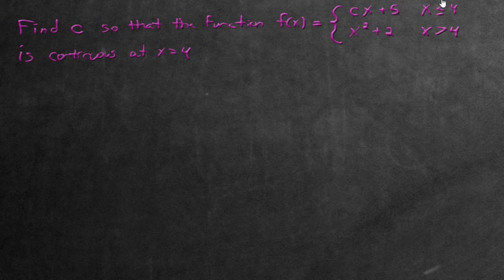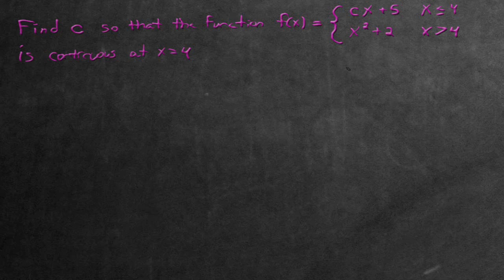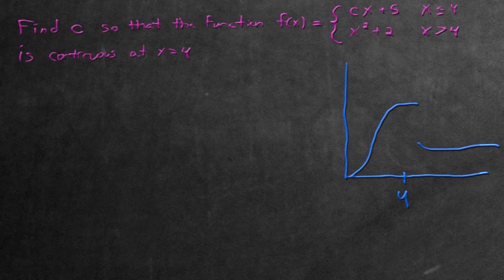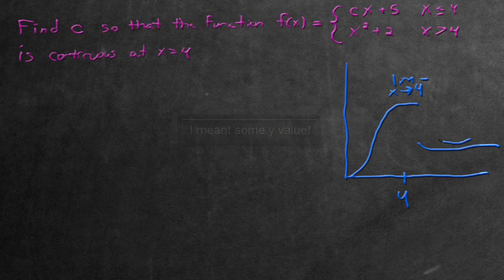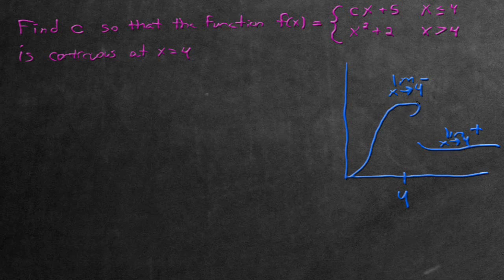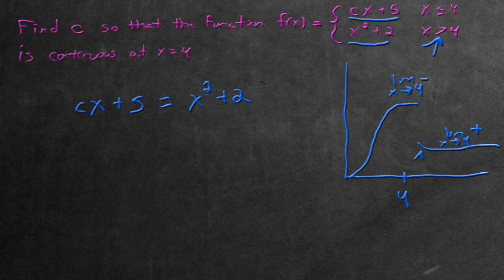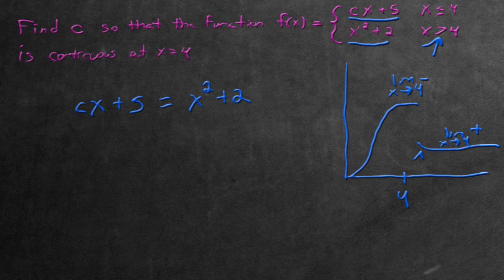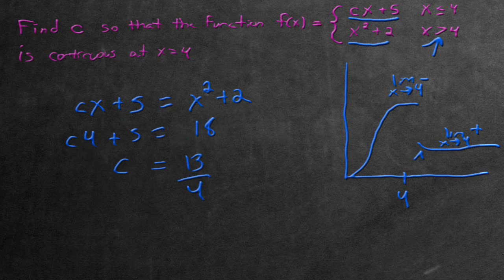Find C So That Function Is Continuous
In this video we solve a problem that has us find a value c so that a piece-wise function is continuous. We do this by using the logic of limits.

This example problem is very common among calculus courses in a university or college level.